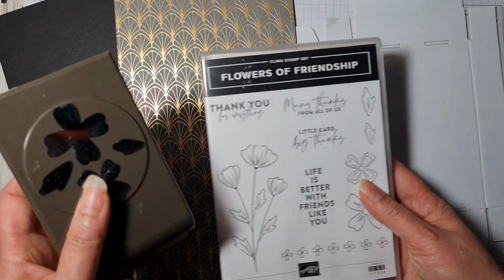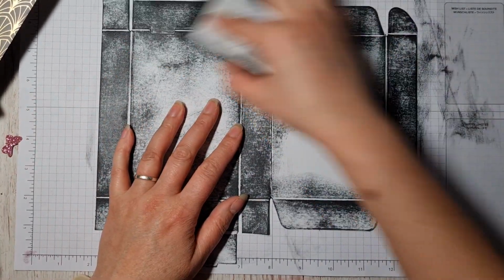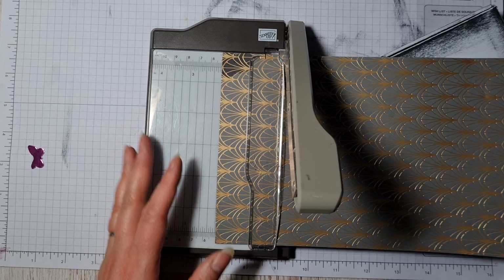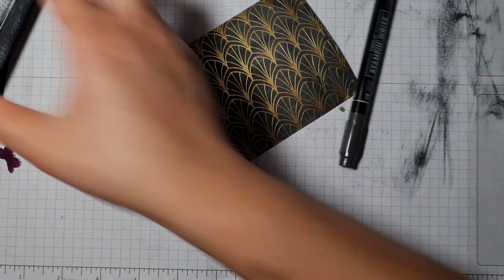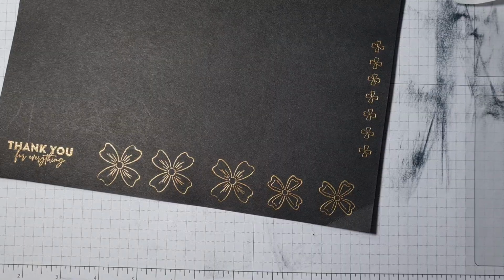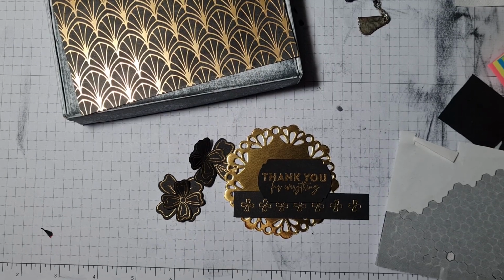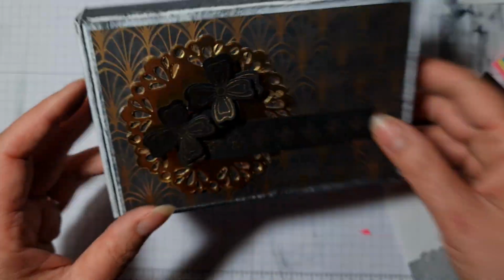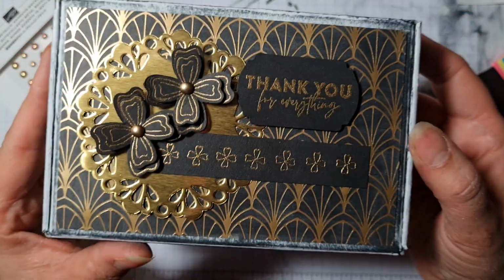Stamp Around UK Video Hop - Black and Gold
Check out the other creators in this Video Hop...